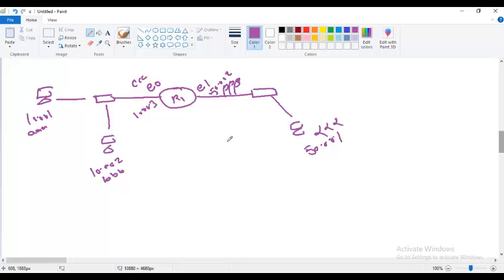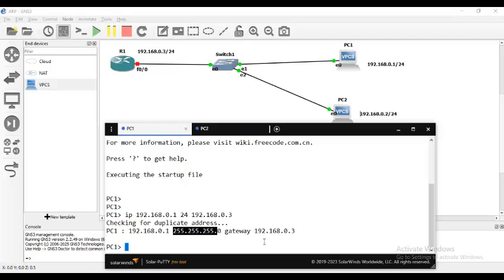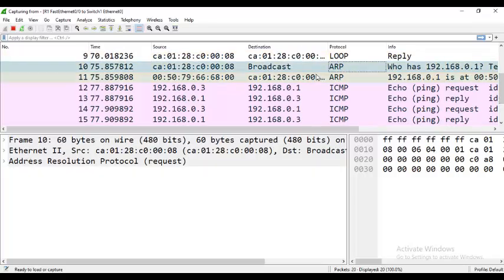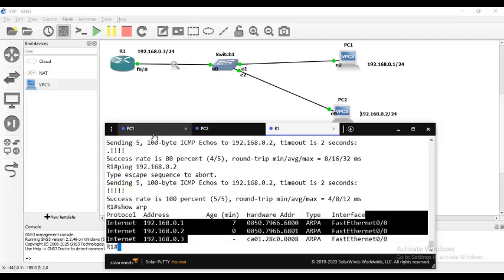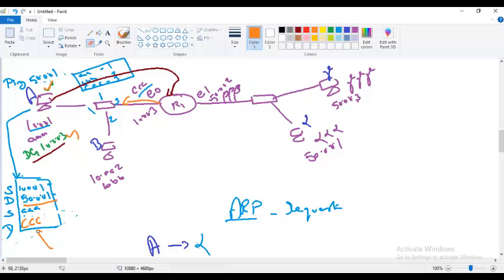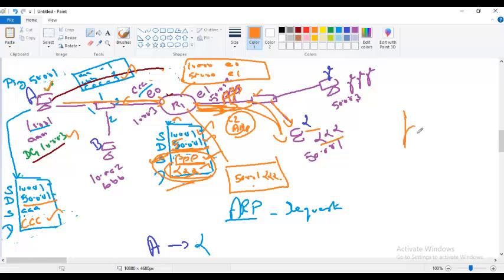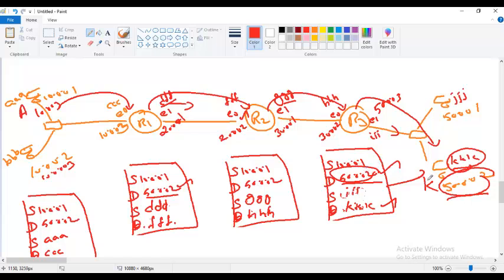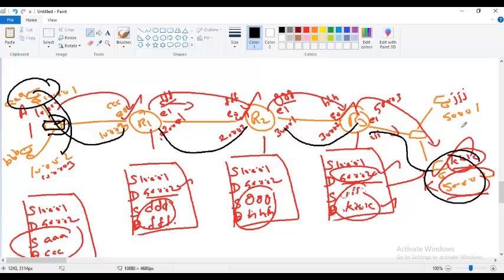RP CCNA Day 16 Lab 2 MAC and L3 IP address